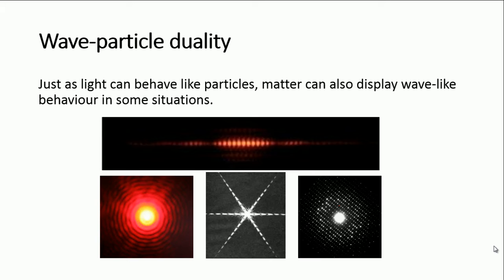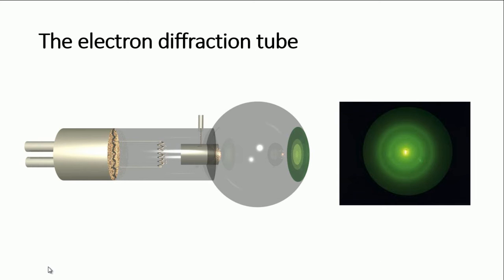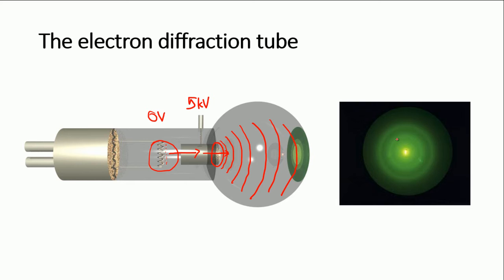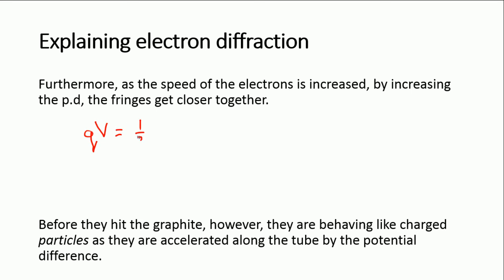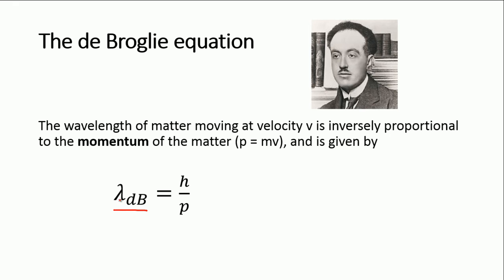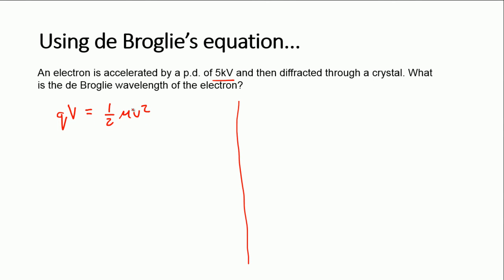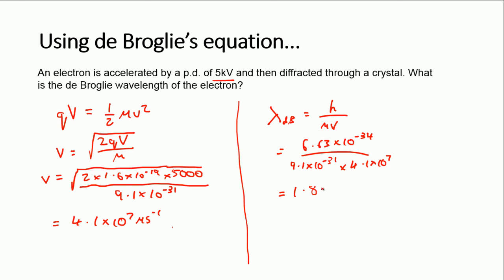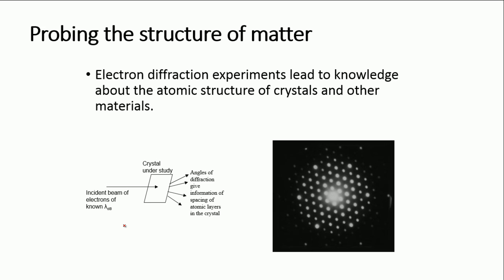Wave particle duality - A level and IB Physics - Quantum Mechanics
An introduction to de Broglie's wave particle duality and the diffraction of electrons.